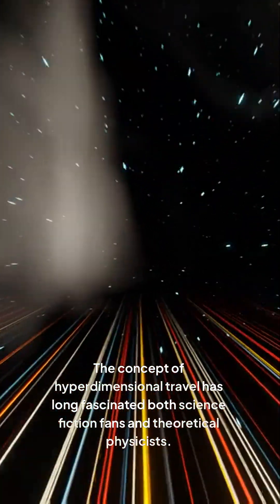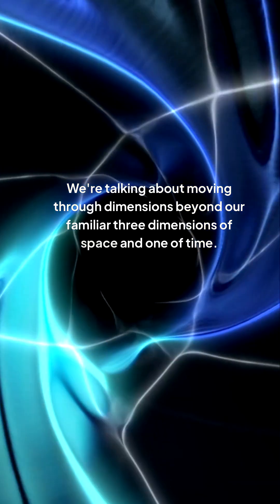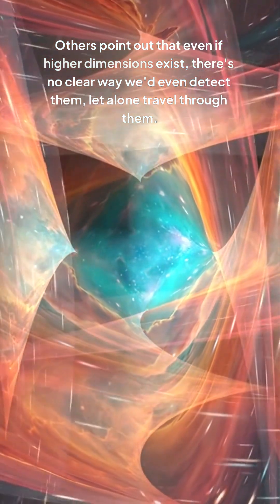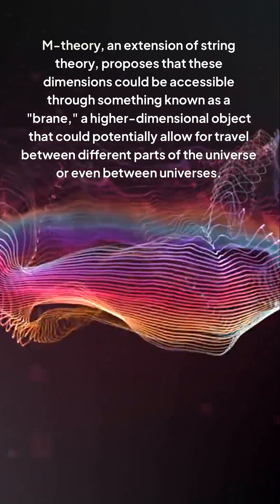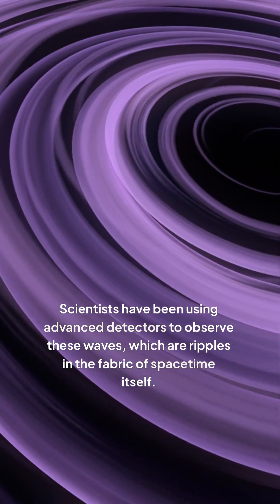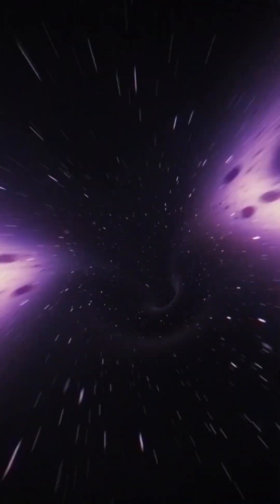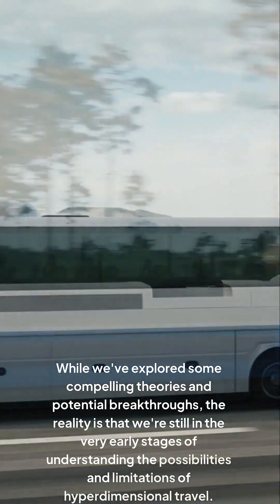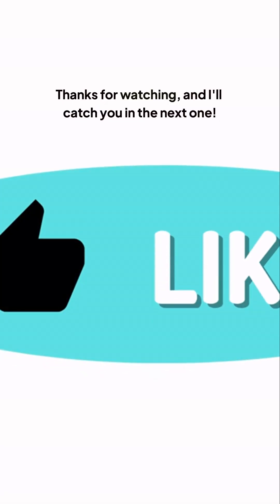Is Hyperdimensional Travel REAL?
Explore the mysteries of the universe and delve into the concept of hyperdimensional travel. Is it possible to traverse multiple dimensions and realities? Join us as we dive into the theories and possibilities of interdimensional travel. From wormholes to alternate realities, we'll examine the scientific evidence and hypothetical scenarios that could make hyperdimensional travel a reality. Get ready to bend your mind and challenge your understanding of the cosmos.